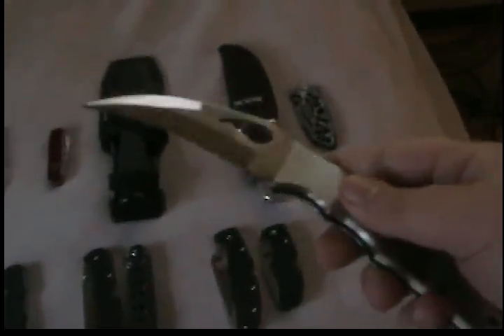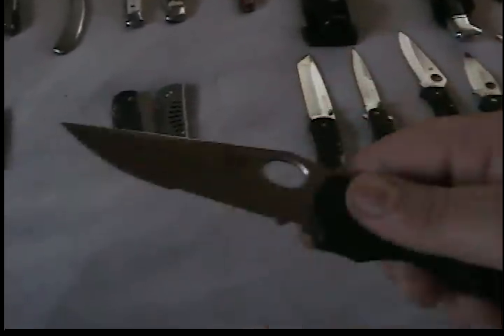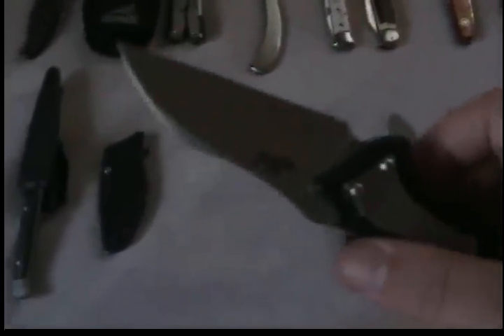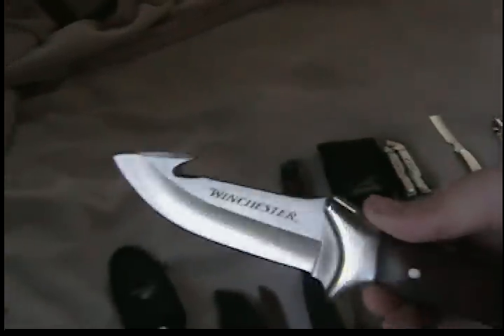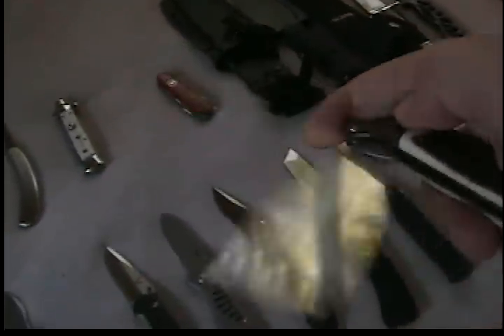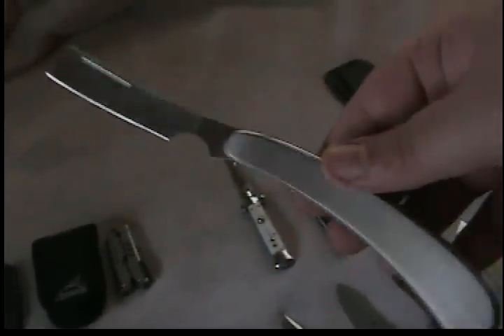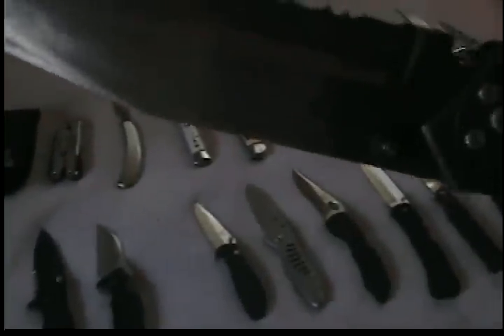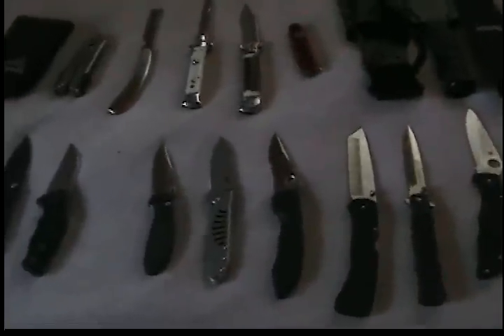Knife Collection: As Of 9/19/2008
This video was requested by hunteddown848.
My blanket is purple, and no I don't care. =D